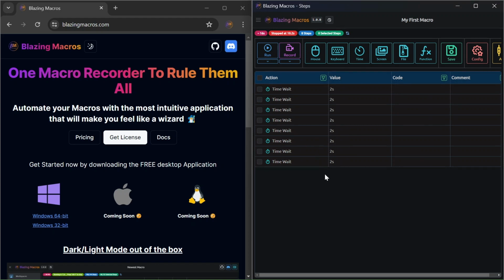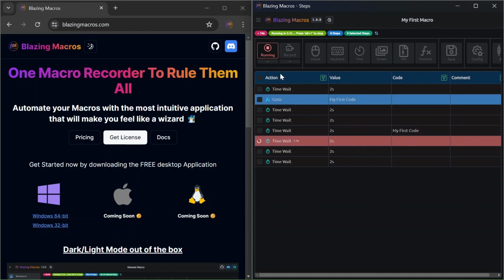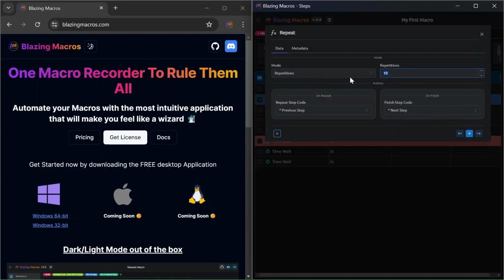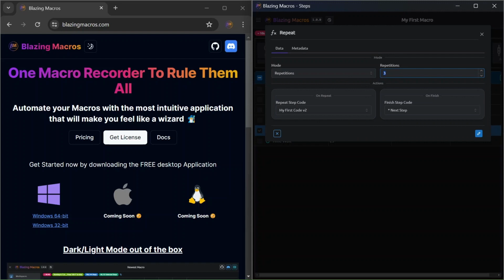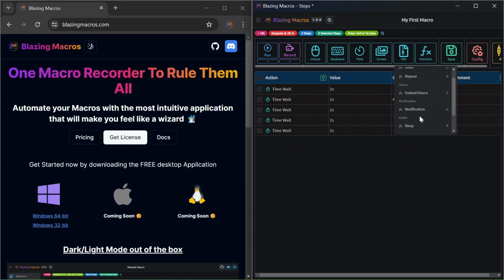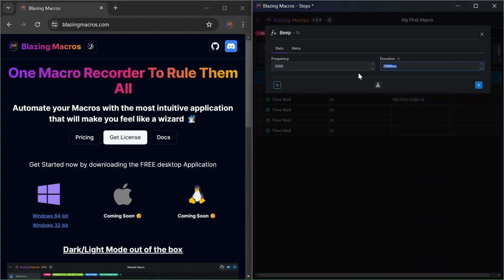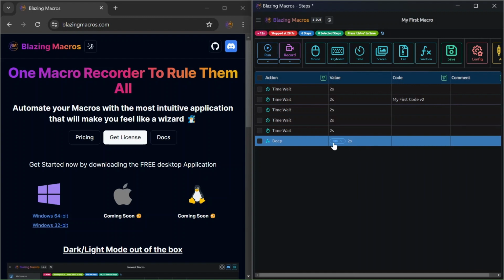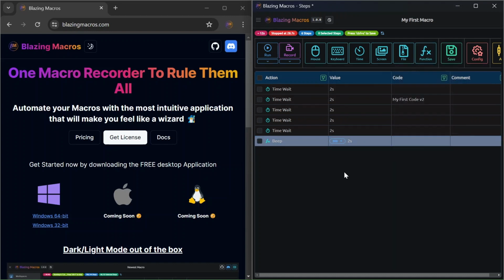Macro Recorder : Goto & Repeat & Notification & Beep & Speak - Blazing Macros